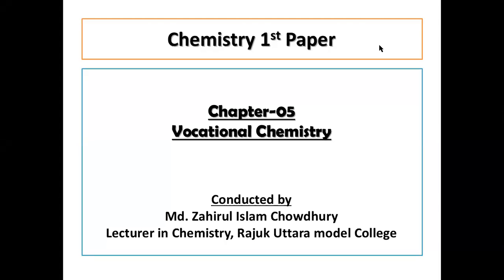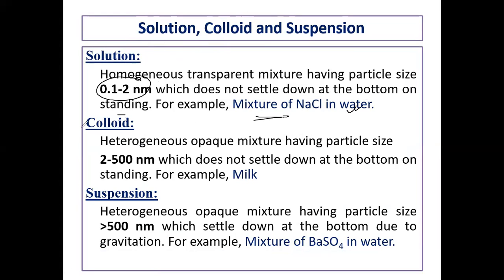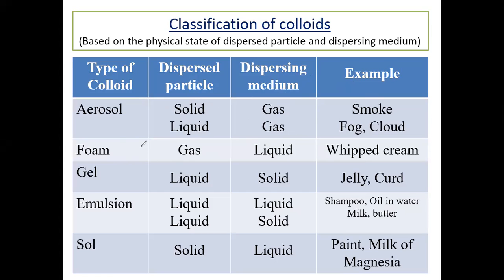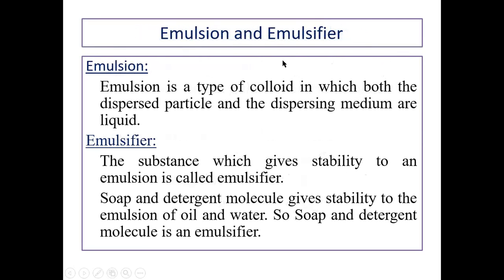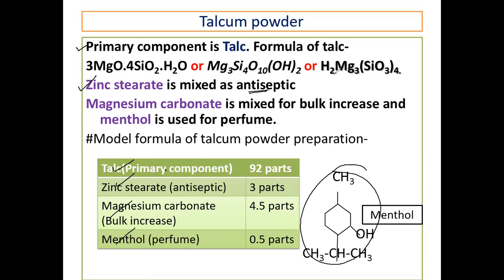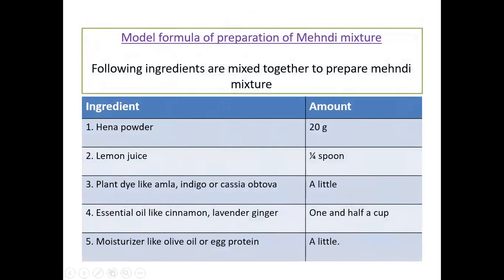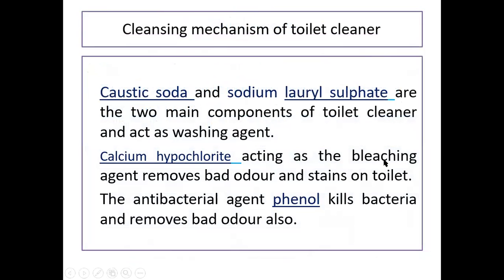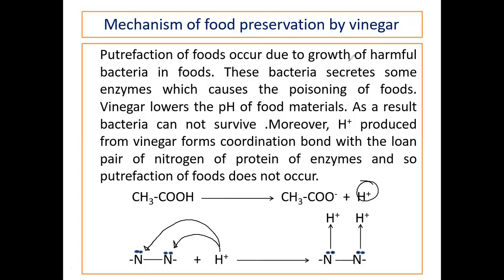Chemistry 1st Paper, Chapter -5 (Vocational Chemistry)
Last Lecture (Food Canning, Colloid, Suspension, Coagulation, Toiletries & Perfumeries, Preparation of Vinegar, Mechanism of food preservation by vinegar)